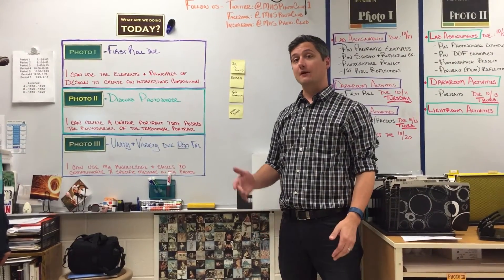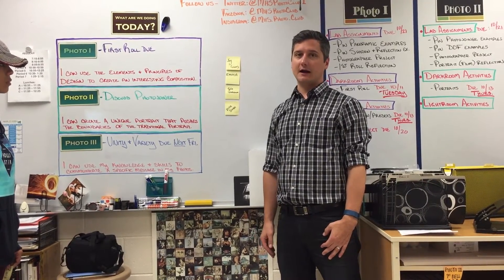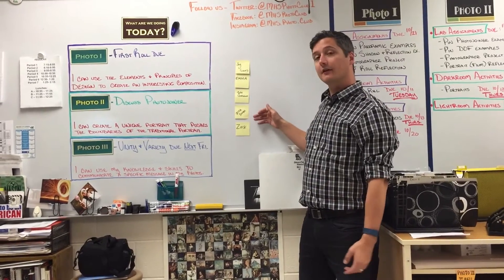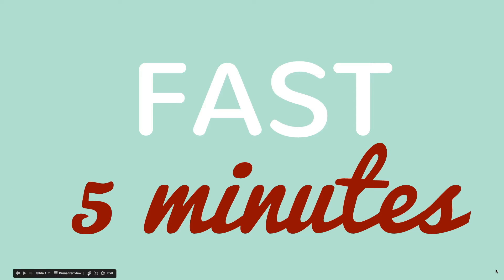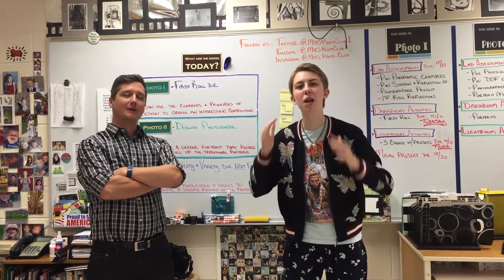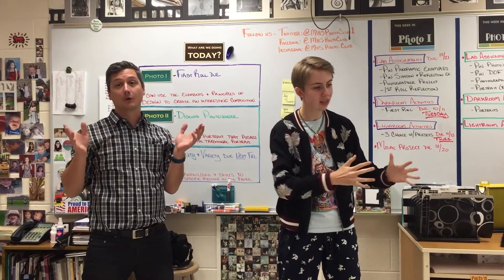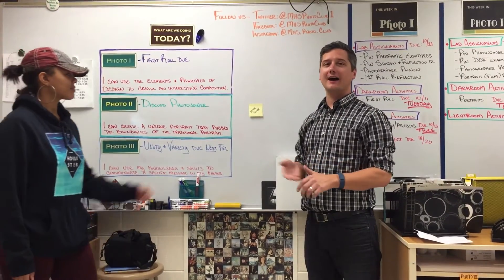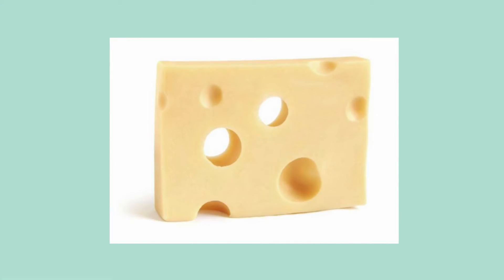EdCamp Slam!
Use the EdCamp Slam when you want students to share their bits of knowledge. Great for review sessions, or constructing new knowledge.